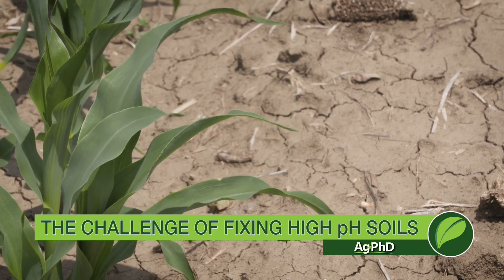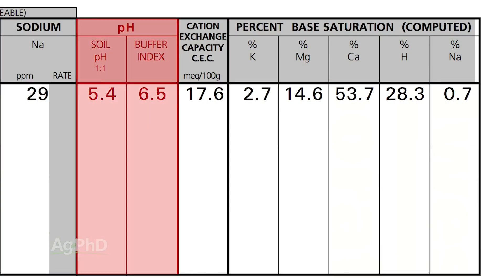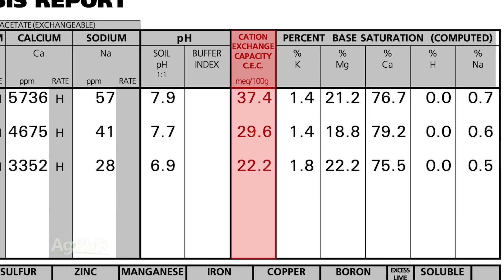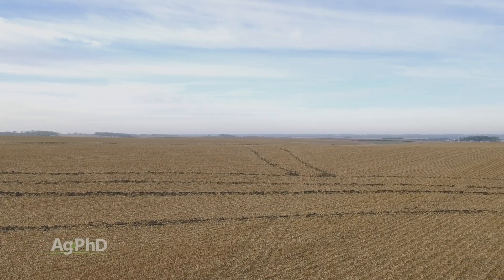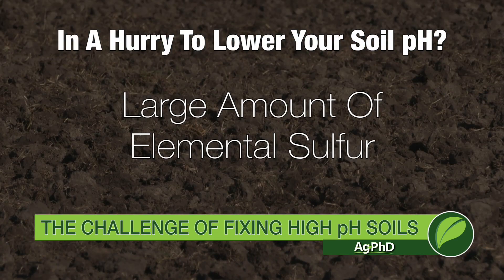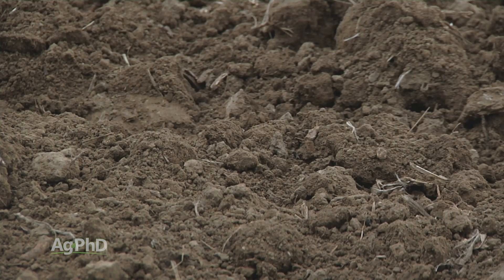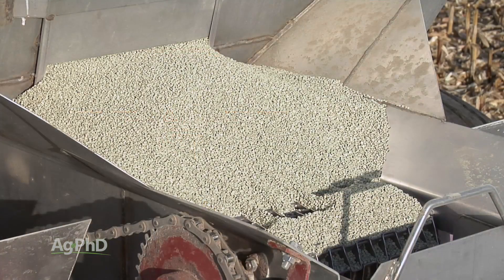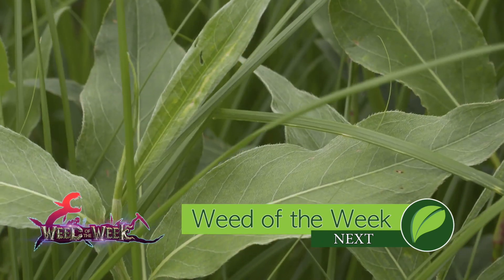Fixing High pH Soils #1015 (Air Date 9-17-17)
If you have high-pH soils on your farm, there are steps you can take in both the short and long-term to lower those pH levels.